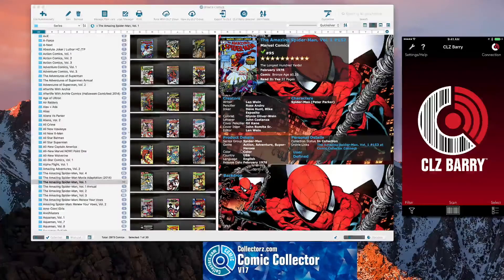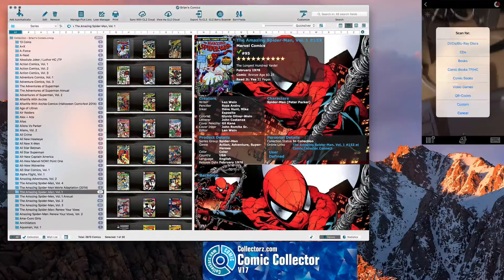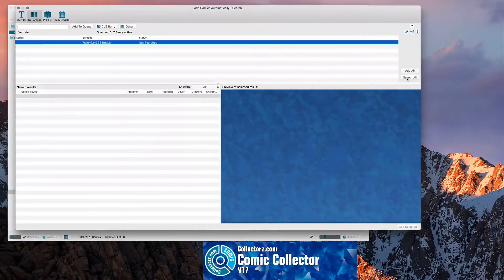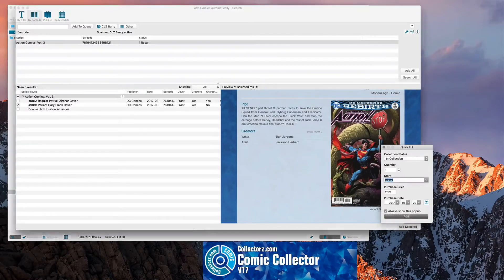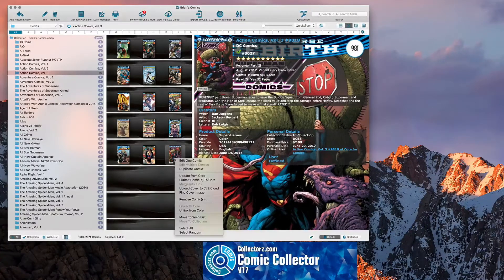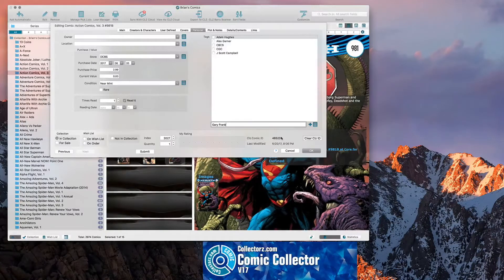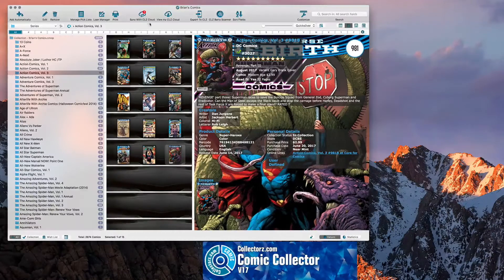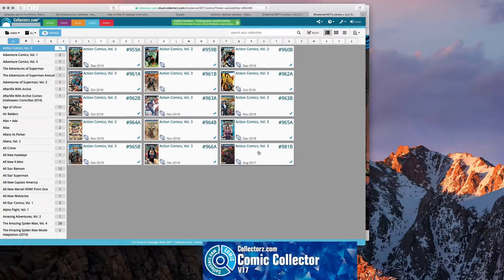How to Use the CLZ Barry Barcode Scanner with CLZ Comic Collector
In this video I show you how to use the CLZ Barry Barcode app for you phone to add comic books to your CLZ Comic Collector database. This app turns your phone into a barcode scanner allowing you to effortlessly add new comic books into your comic collection